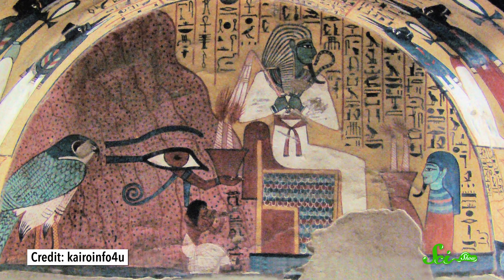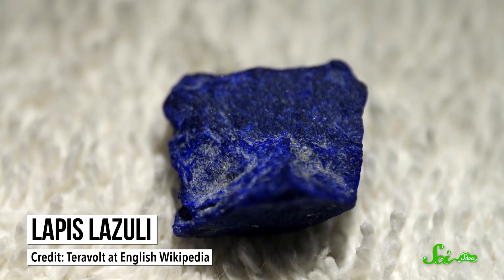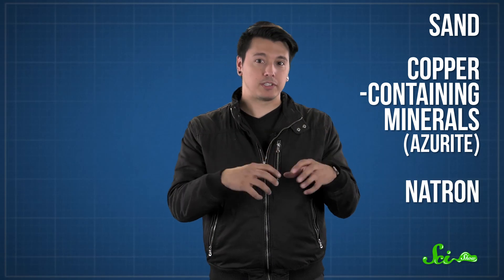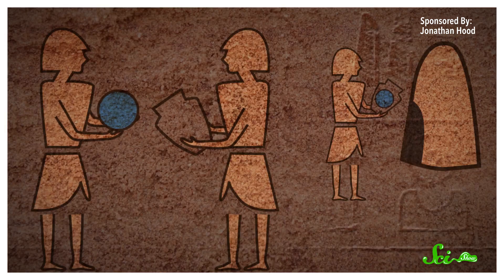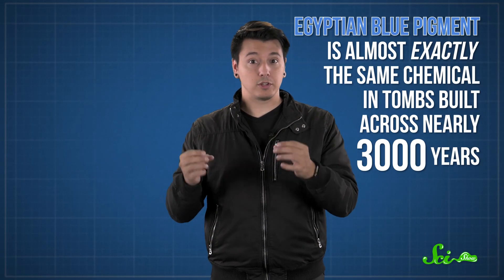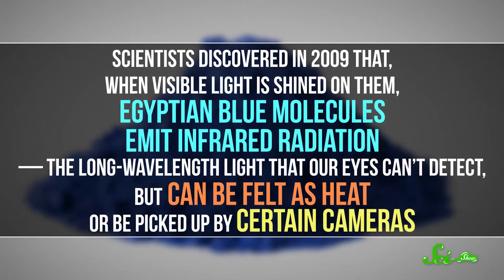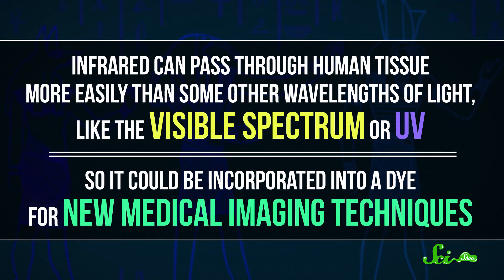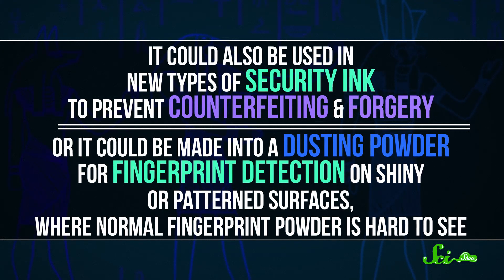Egyptian Blue: How an Ancient Pigment Could Save Lives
The world’s first artificial pigment, Egyptian blue, may help scientists prevent forgery and even save lives.